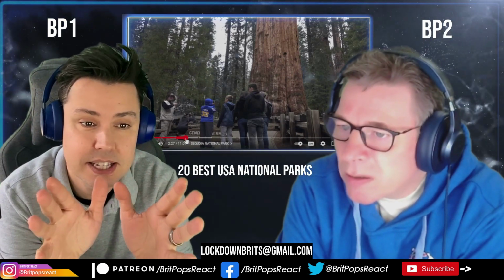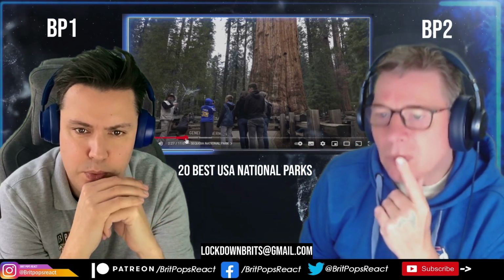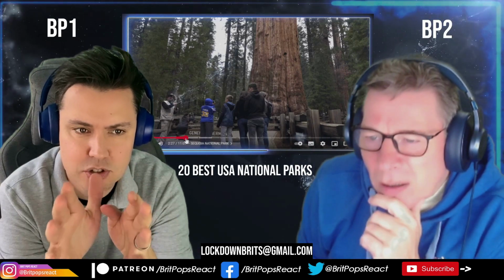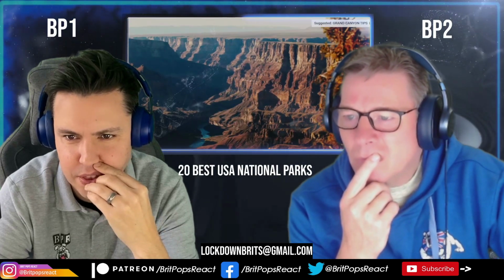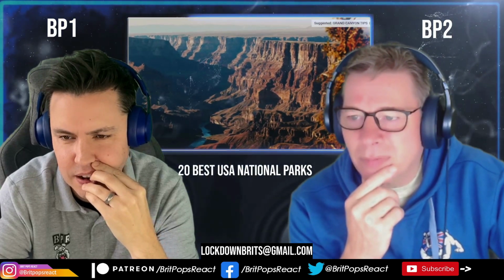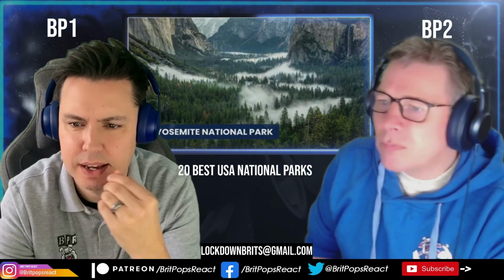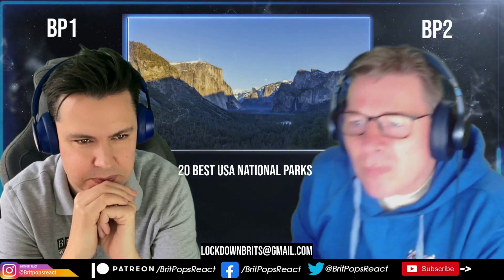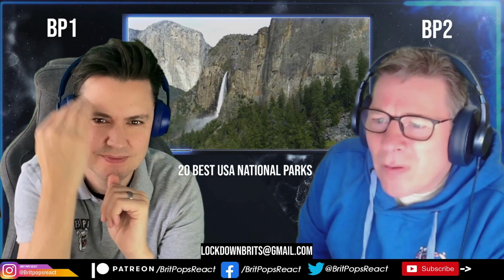20 Best US National Parks Reaction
We check out the 20 Best US National Parks

✅ Huge Thanks to Our Patrons!!
Becca
Cathje96
Cheryl Weston
Christopher Davies
Dave Mellet
EnderOllie 4
Hans Georg Wielinger
Jennifer James
Jenell56
Joel Feuchtinger
Kari Williams
Kenneth Sellers
Lynn Soeth
Michael Coleman
Peter Richards
Philou017
Sean Pearson
Sylvia Wagers
Tim Anderson
Tom Hemmer
William Ang